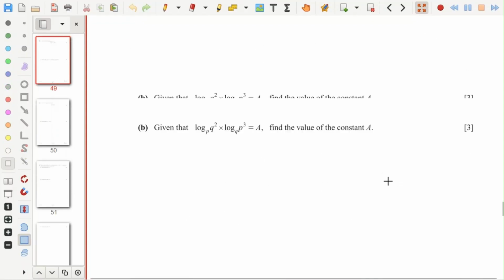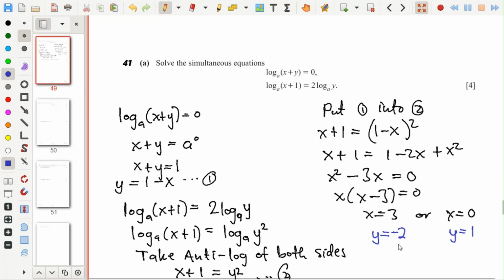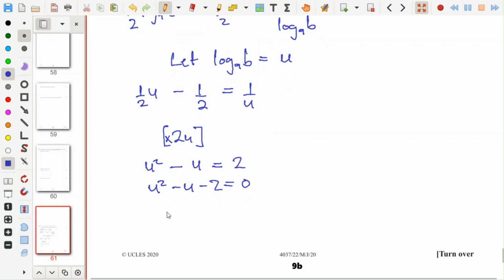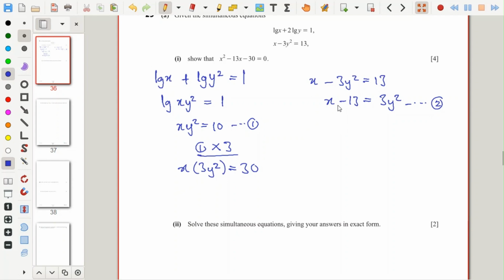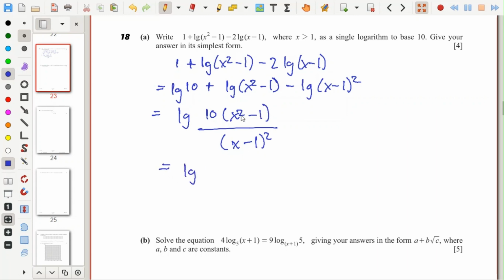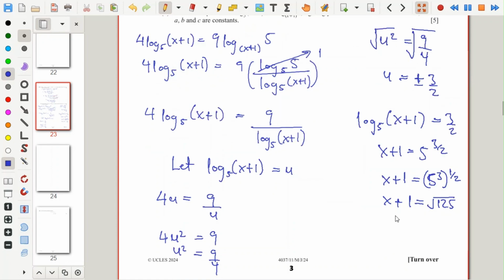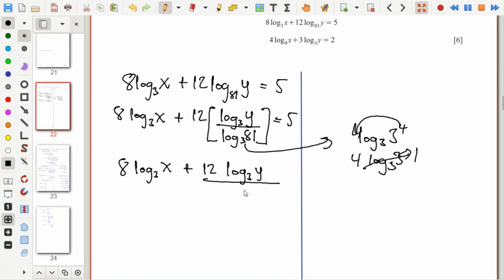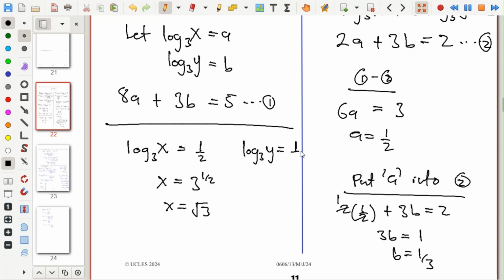Tricky Logarithm (4/6)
Link to PDF used in the video

To get in touch regarding IGSCE Math [0606] /O level Add Math [4037] and A level Math Pure Maths1 & 3 /Mechanics [9709] paid online-classes contact .

Intro 0:00​ - 0:20
Q1 0:20​ - 6:56
Q2 6:56​ - 11:10​
Q3 11:10​ - 16:05
Q4 16:05​ - 23:36
Q5 23:01​ - 30:26